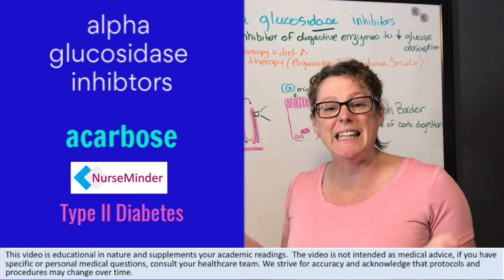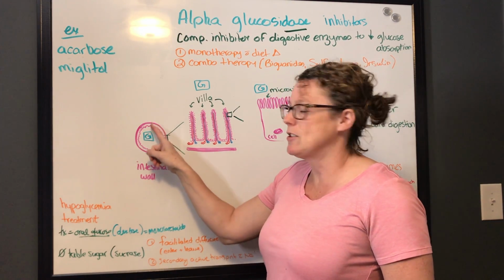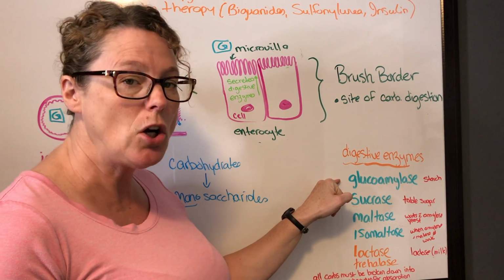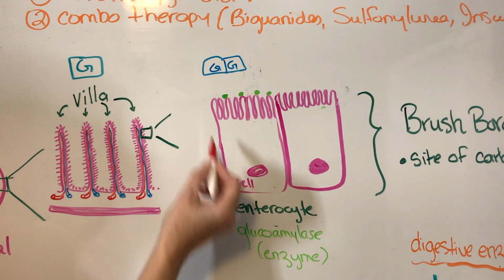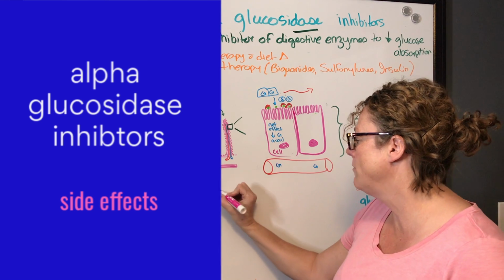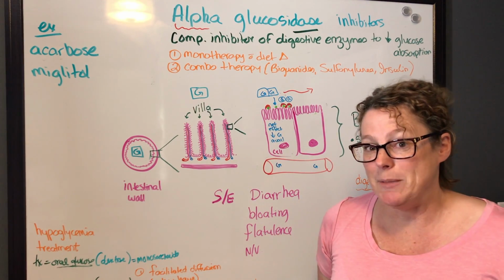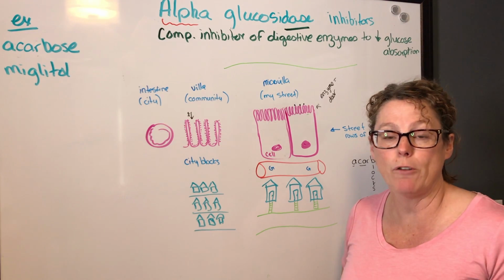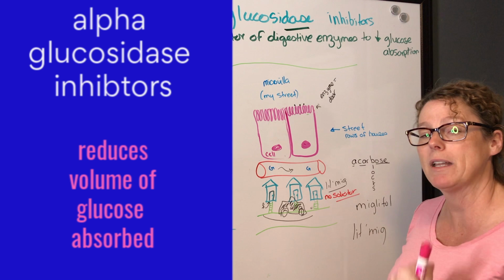How do alpha-glucosidase inhibitors work? (Pharmacology for Nursing)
How do alpha-glucosidase inhibitors work? (Pharmacology for Nursing). This is one classification of drugs that is used to help manage type II diabetes.

 Medication administration is a primary responsibility of nursing and understanding how drugs work in the body, what disease processes they treat, and signs and symptoms to monitor for are elements of safe medication administration

Glucoamylase is an enzyme produced by enterocytes found in the intestinal tract, along with maltase, isomaltase, and sucrase.  These enzymes are responsible for breaking down complex carbohydrates into simple carbohydrates so the body can easily absorb them.  Understanding the mechanism of action for drugs in this category, such as acarbose (which I use in an short story) helps nurses with patient education and care.

Review the anatomy and physiology of the intestinal villa and microvilli and learn a story you can use with your patients to help them understand how these drugs work in the body.

💻COMMENT in the description box below and share your ideas

Looking to buy some of the products featured in this video?

Surgical mask
Face Mask (Bandana)

Curious about what I use to make my videos? The following list is the equipment I use (or if my version is no longer sold, a close replica).

📱 Phone 11 Cell Phone
💻 MacBook Pro
👉 Final Cut Video Editing software
🎙️ Rode NT USB microphone (Audio Recording) for post-production voiceover
👉 Neewer Professional Recording Stand – mount microphone and adjust positioning to keep it close but out of the camera’s view
👉 Manfrotto Tripod (hold cell phone)
💡 Neewer Ring Light to reduce shadows and improve lighting.